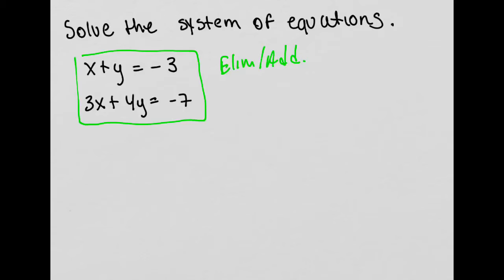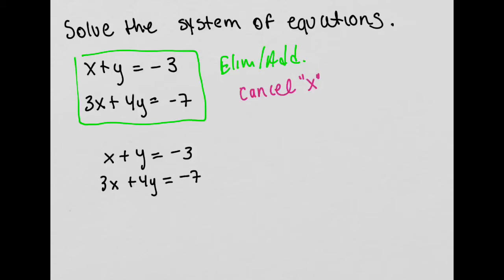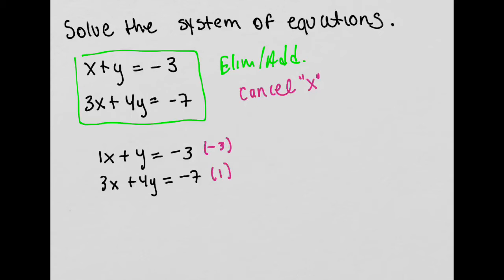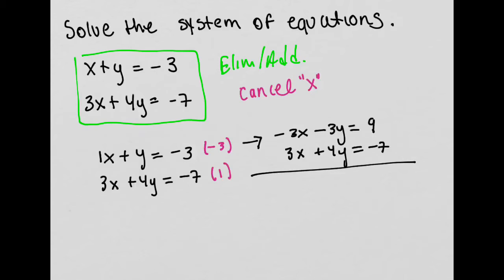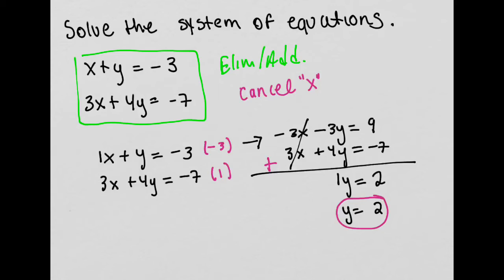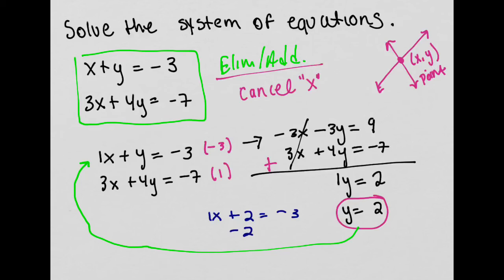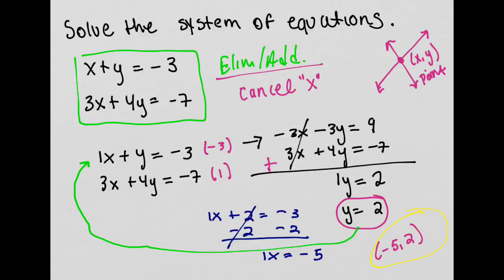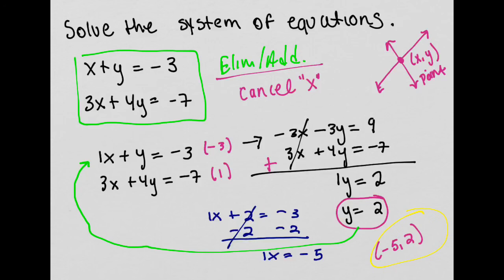Solve the system of equations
Solve this systems equations using the Elimination method